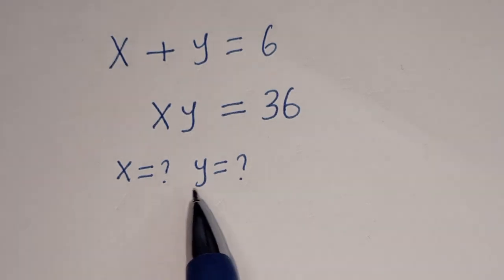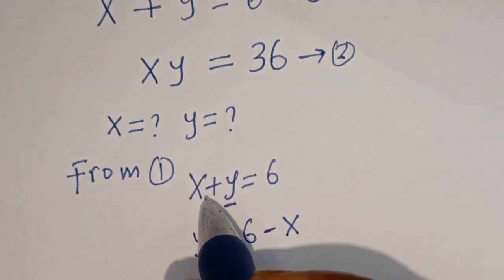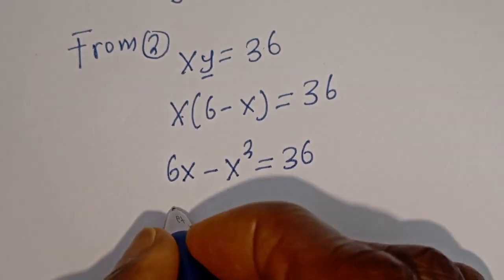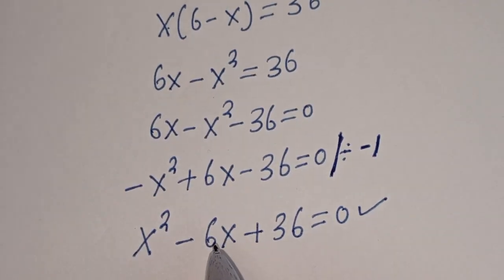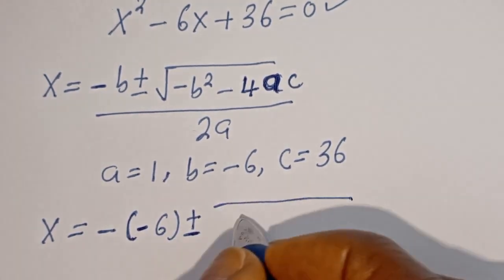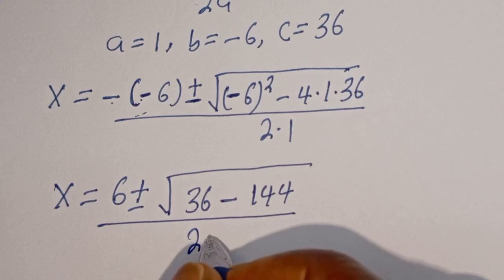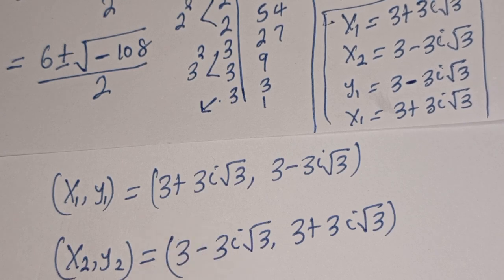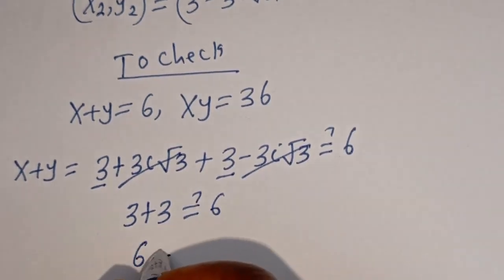Germany | Can You Solve This? | Math Olympiad Algebra problem